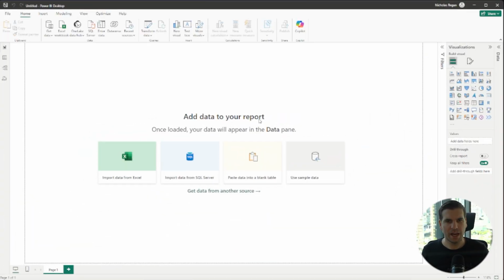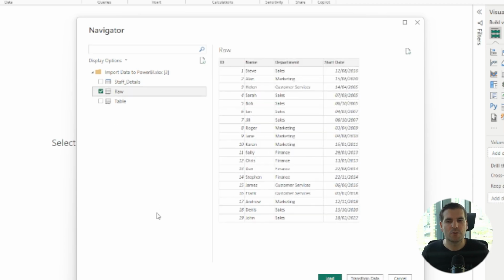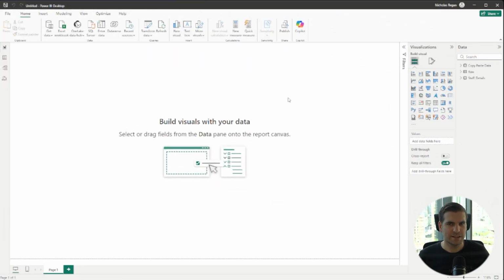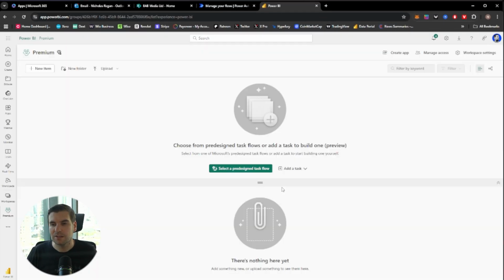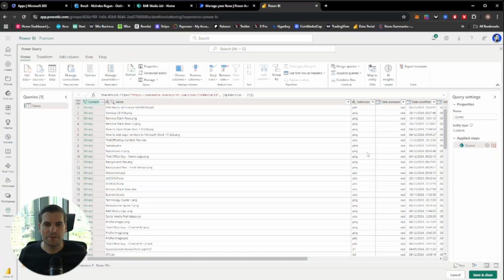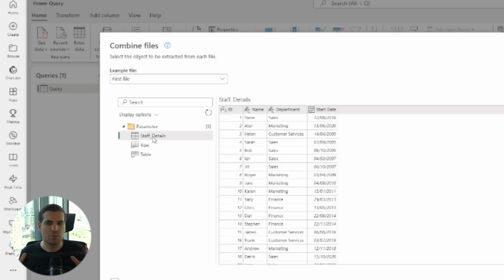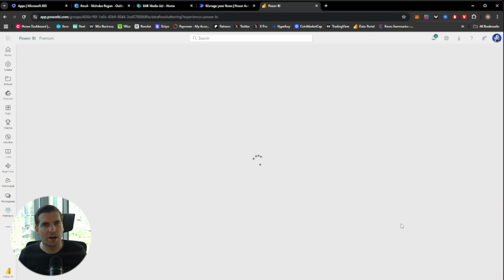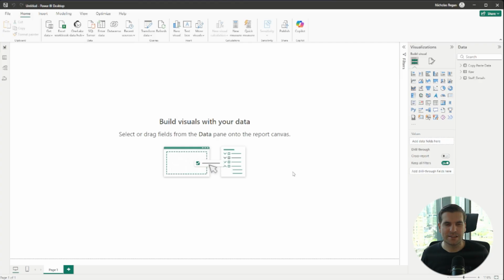Want to Master Power BI? Here's the Secret to Importing Multiple SharePoint Files Fast!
Want to Master Power BI? Here's the Secret to Importing Multiple SharePoint Files Fast! - How To Import Data Into Power BI - Import Mulitple SharePoint Files

Struggling to import data into Power BI? 🚀 In this comprehensive Power BI tutorial, we break down step-by-step methods to seamlessly import data from various sources including Excel spreadsheets, SQL databases, and SharePoint folders. Learn how to use Power Query for data transformation, set up Power BI Data Flows, and automate data refreshes with Power Automate. Whether you're a beginner or looking to enhance your business intelligence skills, this guide will help you master data import in Power BI and create powerful, insightful dashboards. Say goodbye to data import headaches and unlock the full potential of your business intelligence journey! 💡

Let’s connect!

Timestamps

00:00 - Introduction to Importing Data into Power BI
00:26 - Overview of Power BI Data Import Methods
00:46 - Navigating the Power BI Desktop Interface
01:18 - Common Data Import Challenges and Solutions
01:35 - Manual Data Entry in Power BI: Step-by-Step
01:55 - Importing Excel Data into Power BI Desktop
02:23 - Understanding Raw vs. Structured Data in Power BI
02:42 - Best Practices for Structuring Excel Data for Power BI
03:02 - Loading Raw and Structured Excel Data into Power BI
03:21 - Transforming Data with Power Query in Power BI
04:24 - Importing Excel Tables for Dynamic Data Updates
04:43 - Advantages of Using Excel Tables in Power BI
05:08 - Introduction to Power BI Data Flows
05:25 - Exploring Data Flow Options in Power BI Desktop
06:20 - Connecting to Various Data Sources in Power BI
07:03 - Creating Data Flows in Power BI Service
07:42 - Power BI Premium Features for Enhanced Data Flows
07:57 - Choosing Between Data Flow Gen1 and Gen2
08:27 - Setting Up a New Data Flow in Power BI Service
09:04 - Using Power Query for Data Transformation in Data Flows
09:46 - Connecting Power BI to SharePoint Folders
10:20 - Filtering and Transforming SharePoint Data in Power BI
12:29 - Combining Multiple Excel Files from SharePoint
13:14 - Structuring Data with Power BI Data Flows
14:13 - Finalizing and Saving Data Flows in Power BI
15:30 - Scheduling Data Refresh in Power BI Service
16:16 - Integrating Power Automate with Power BI Data Flows
17:03 - Managing Data Flow Refresh Schedules
18:00 - Loading Data Flows into Power BI Desktop
19:11 - Conclusion: Best Practices for Importing Data into Power BI